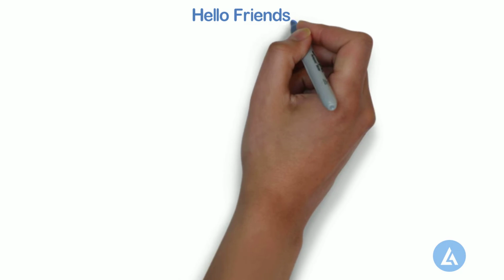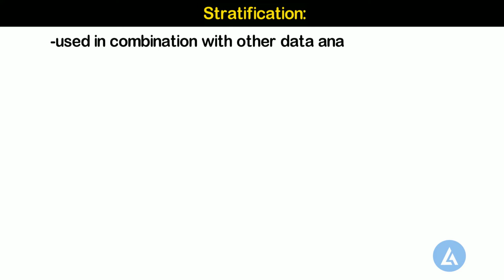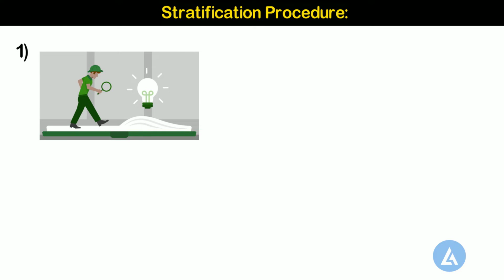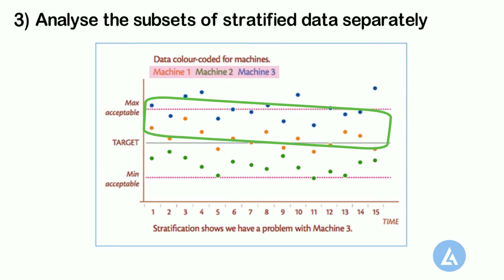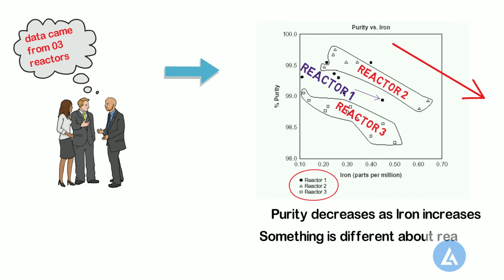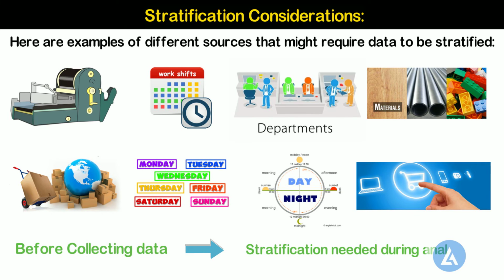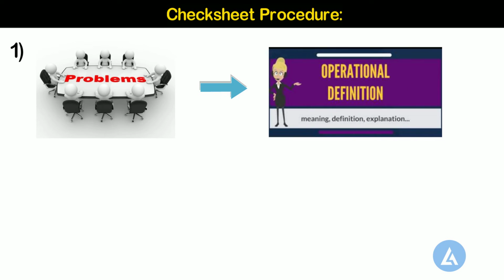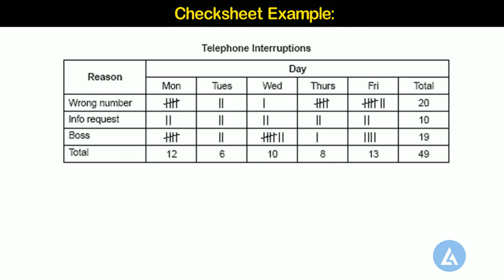Stratification and Checksheet: Important Data Collection Tools with Practical Example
Hello Friends,
             We had seen various tools and techniques regarding how to read data and analyze it with the help of some basic tools in the last videos, like Pareto chart, Fishbone Diagram, Scatter Diagram, Correlation & Regression, Histogram, and Control chart.
             Every tool I had mentioned will become in the picture once data collection is completed. The power of these tools is effective only when the collection of data is effective.
             And therefore, in this video, I am going to explain very simple, but the most important tools used during data collection, that is, Stratification and Checksheet, with the help of Practical Examples for easy understanding and better clarity.
             This video consists of the following topics:
• Stratification:
                  1. What is Stratification?
                  2. When to use Stratification?
                  3. Procedure to use Stratification
                  4. Practical Example of Stratification
                  5. Considerations for Stratification
• Checksheet:
                  1. What is Checksheet?
                  2. When to use Checksheet?
                  3. Procedure to use Checksheet
                  4. Practical Example of Checksheet

We are committed to “Delight our customers beyond their satisfaction and change their lives in a positive way”.

As a part of it, we are providing the below services in Lean Six Sigma:
• Yellow Belt Online Training with Certification
• Green Belt Online Training with Certification
• Black Belt Online Training with Certification
• Detailed Minitab Training
• Mentoring and Coaching in Execution of Lean Six Sigma

You can access our website and can become part of this Practical Approach and the most Effective training by visiting the link-